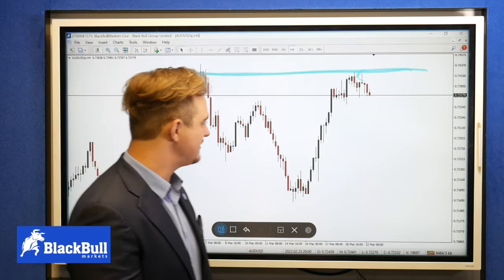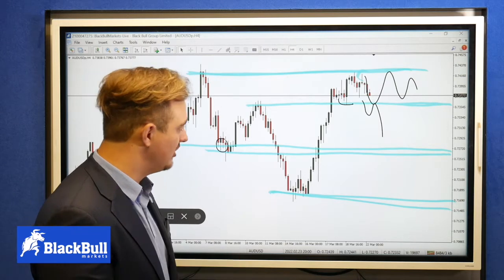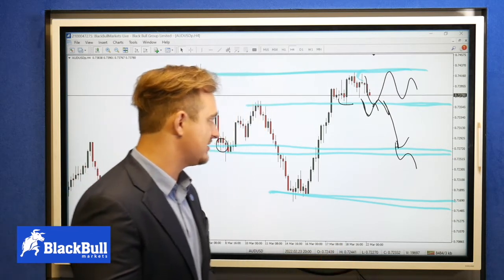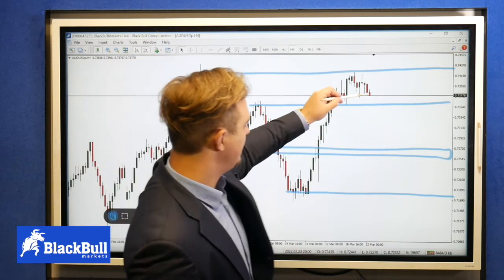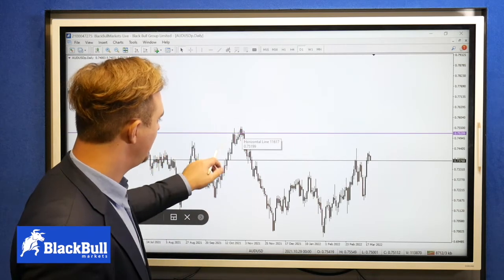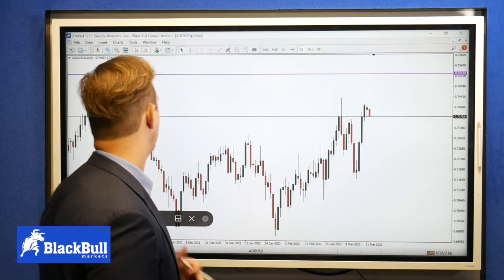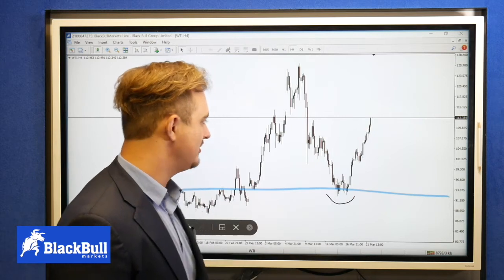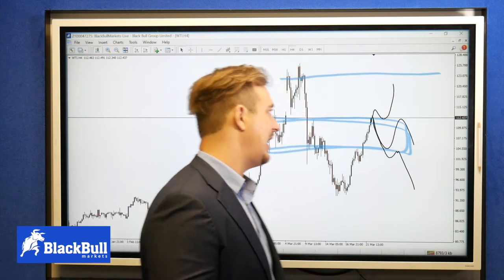All Eyes on AUDUSD and WTI - Forex and Commodities Trade Analysis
What is happening in the markets this week? We analyse AUD and WTI and how to evaluate the highs and lows of these charts as WTI pushes up to $114 - $117 this week.